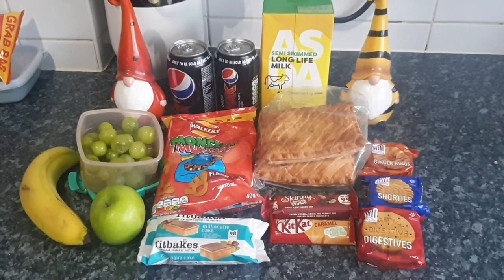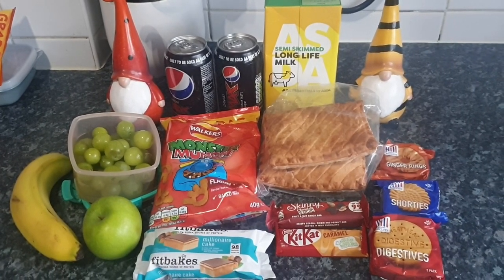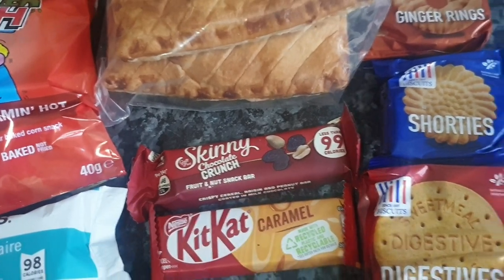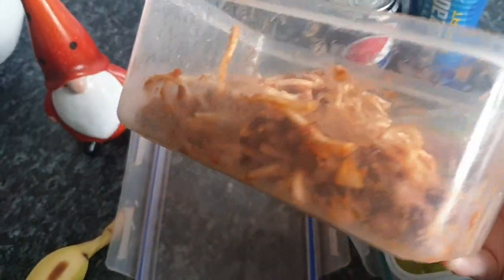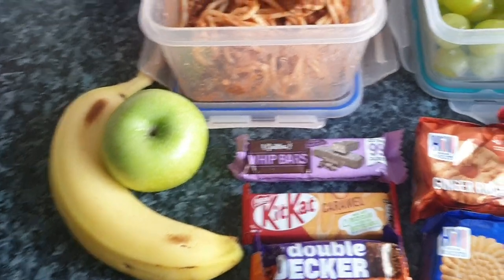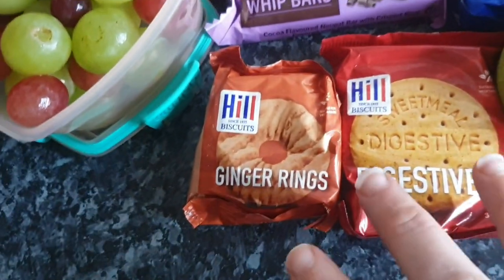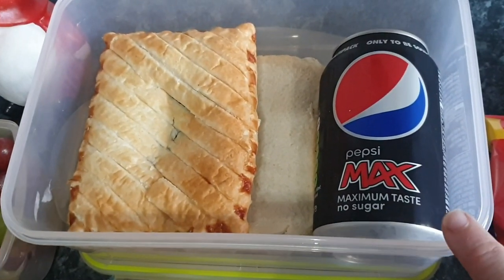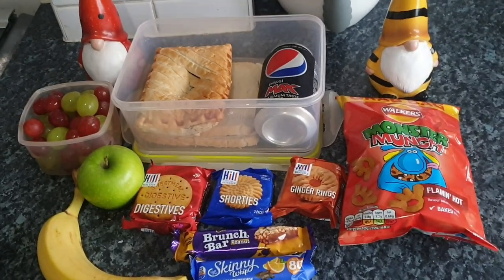what I packed my husband for the week.